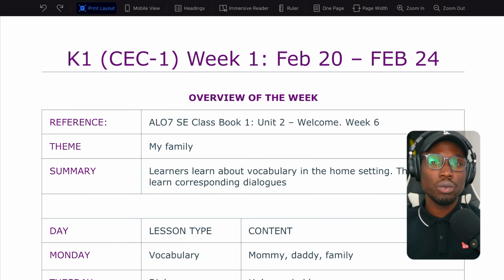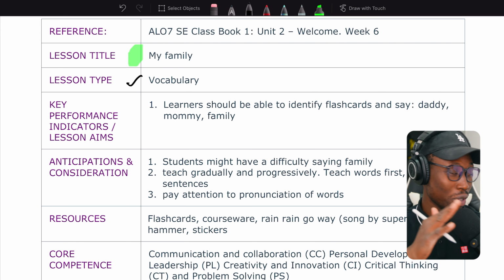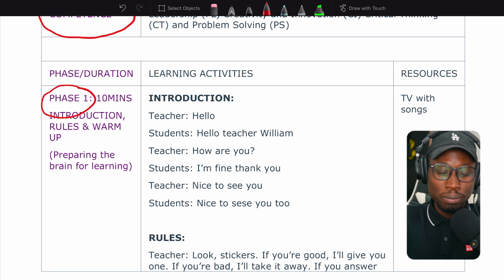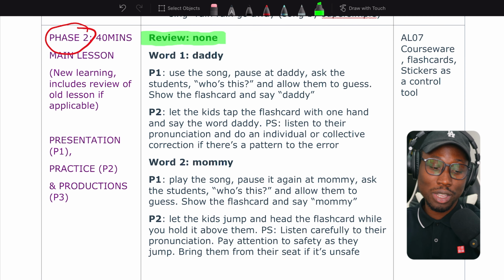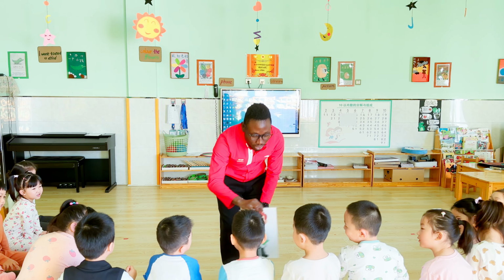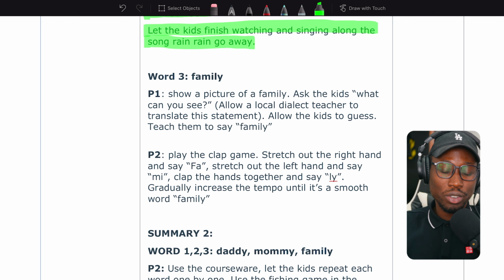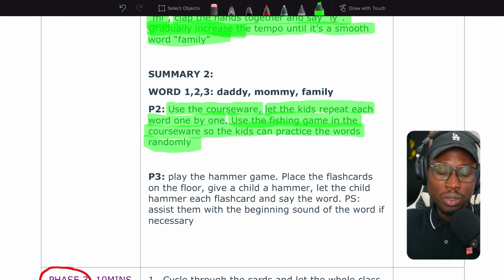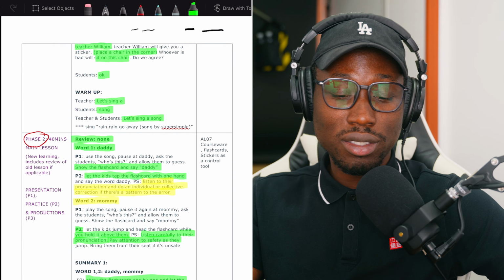This is the lesson plan you’ve always wanted | walkthrough | ESL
efficient teaching Thinking about a lesson plan could be hectic. From ideas to scheduling to writing. If you’re new and you need a guide or even old and you need fresh ideas, here’s one for you.